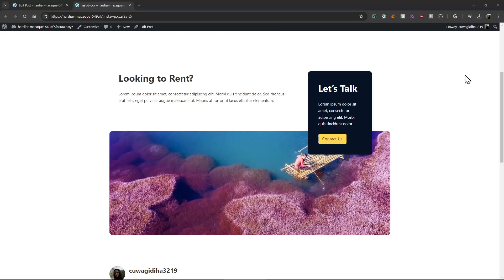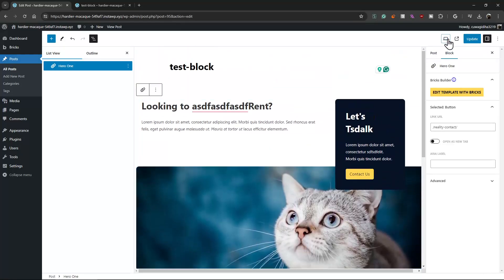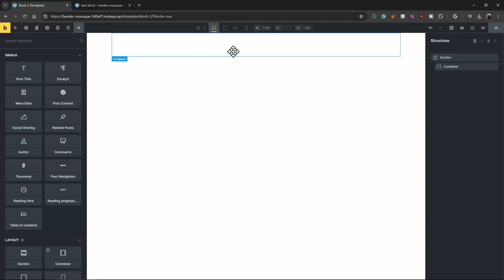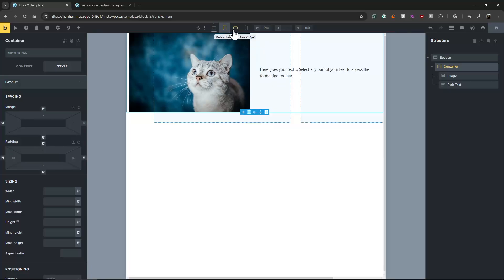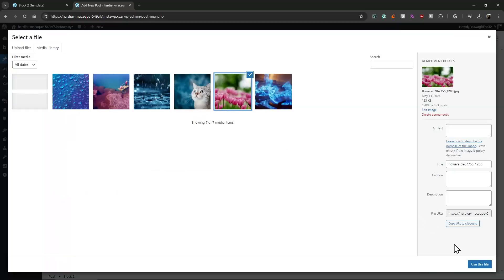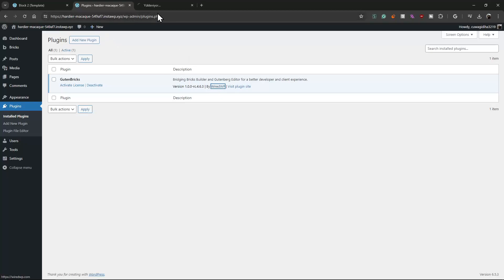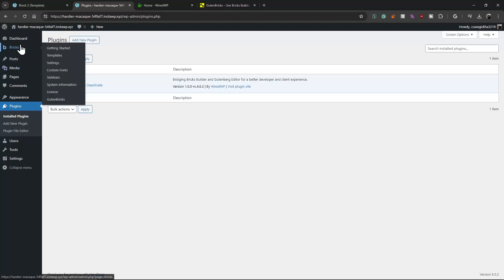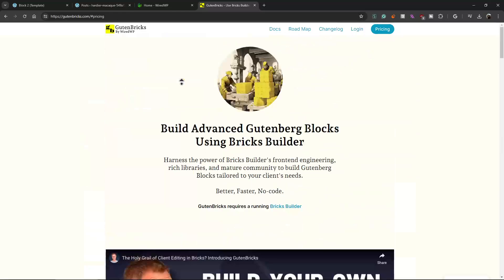Bricks Builder Blocks, Gutenbricks Plugin, Easy Custom Blocks - WordPress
Easy Custom Blocks for Block Editor ❤

GutenBricks.com

00:00 Intro
01:07 How to Create a Custom Block
04:14 Mumbling About Blocks and Client-Side Needs